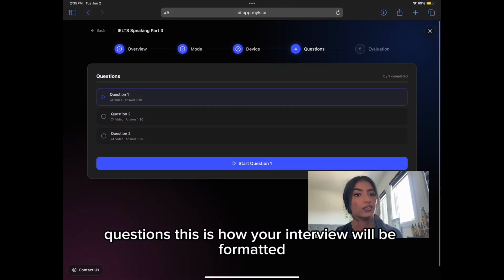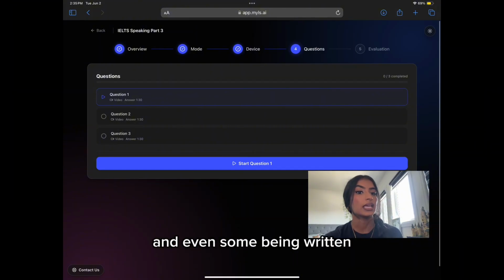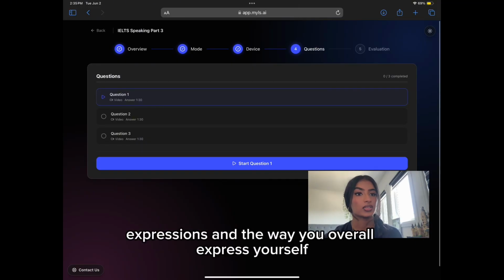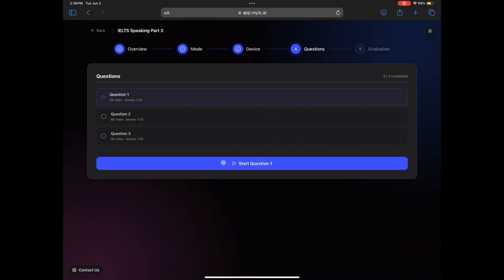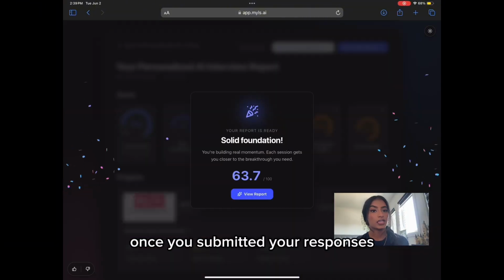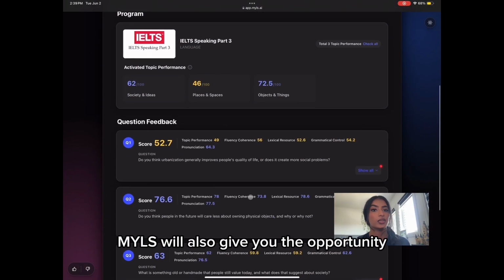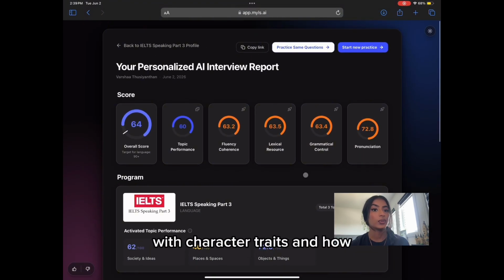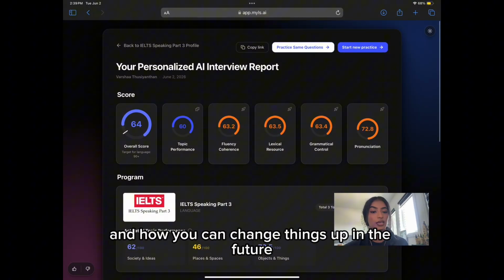IELTS Speaking Part 3 - Discussion Questions Guide for Band Score Success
What is IELTS Speaking Part 3 and how do you answer discussion questions effectively?

IELTS Speaking Part 3 is the final section of the speaking test. Examiners ask more complex questions that require you to explain opinions, compare ideas, discuss trends, and analyze issues in greater depth.

In this video, we explain how to answer IELTS Speaking Part 3 questions with clear structure and strong reasoning.

What you will learn:
- Common IELTS Speaking Part 3 question types
- How to answer opinion and discussion questions
- How to expand and support your ideas
- Vocabulary for advanced speaking topics
- Common mistakes candidates make
- What examiners look for in high-scoring answers

If you are asking:
- How do I answer IELTS Speaking Part 3 questions?
- What is the difference between Part 2 and Part 3?
- How can I get Band 7 or higher in IELTS Speaking?
- What do IELTS examiners expect in discussion questions?

This video provides practical frameworks and answer strategies.